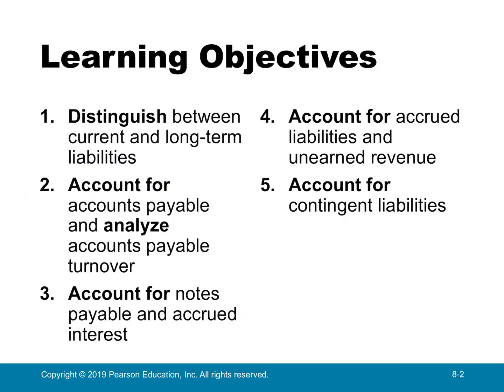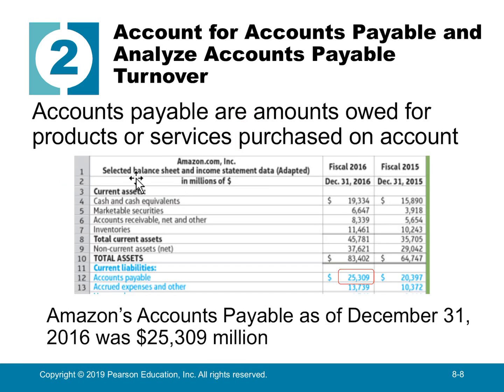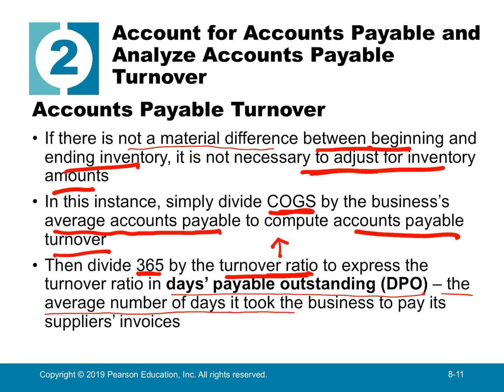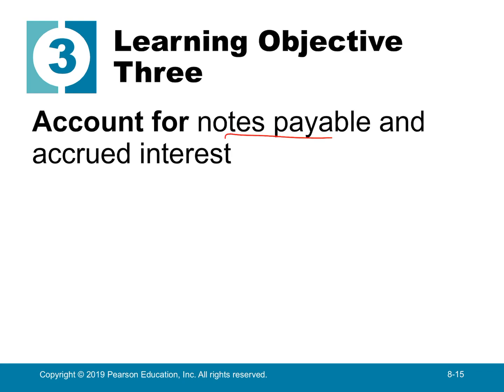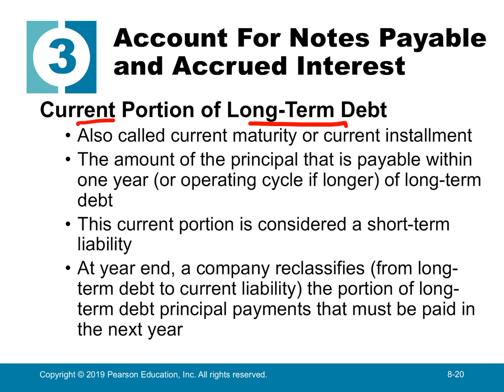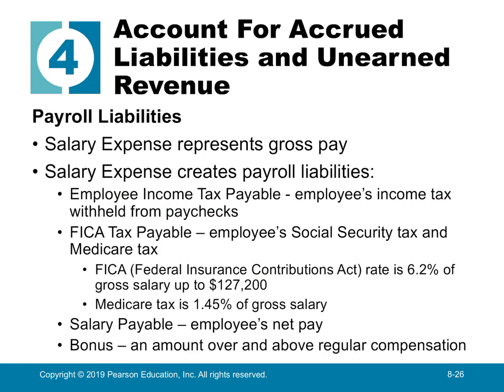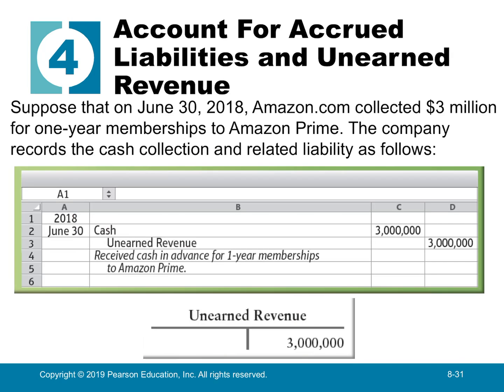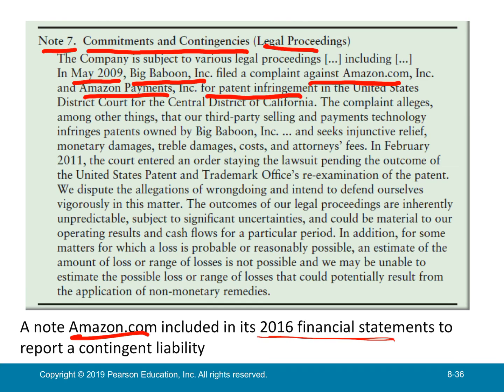BUSAC 186 Chapter 8 Lecture